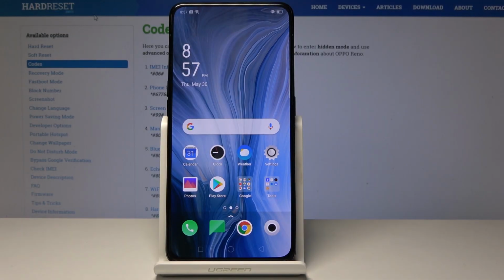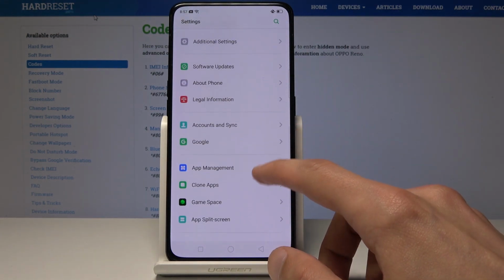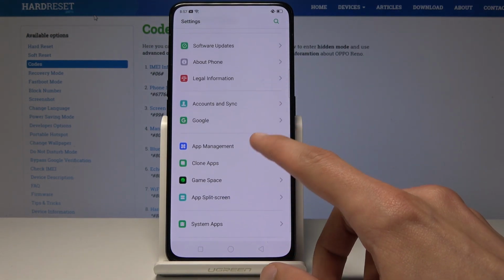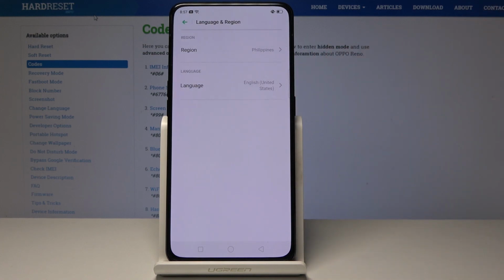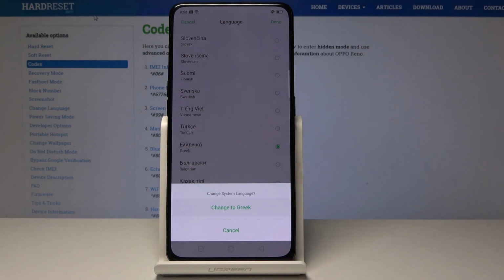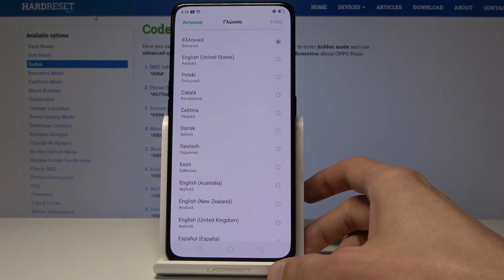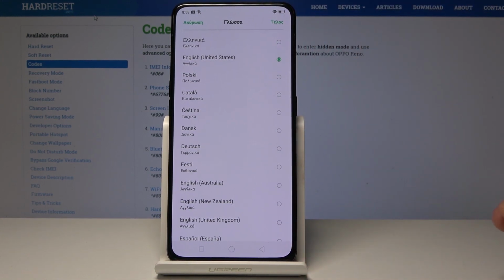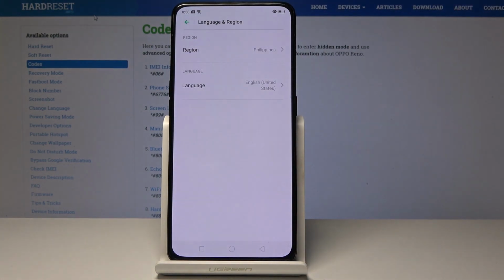Choose Language in OPPO Reno - Set Up Language in OPPO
In the presented video we give you a method of getting into the full list of available languages and select your desired one. Let’s find out how to get into language settings and find the languages that you can set up.

How to set up language on OPPO Reno? How to change language on OPPO Reno? How to open the list of languages on OPPO Reno? How to get access to language settings in OPPO Reno? How to set up Android language in OPPO Reno?